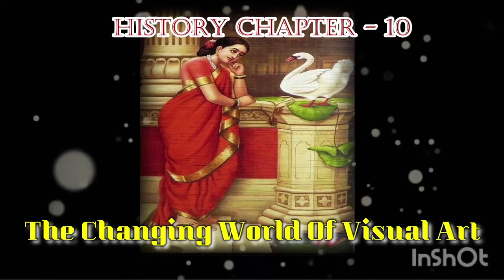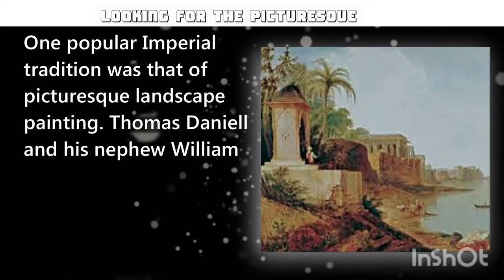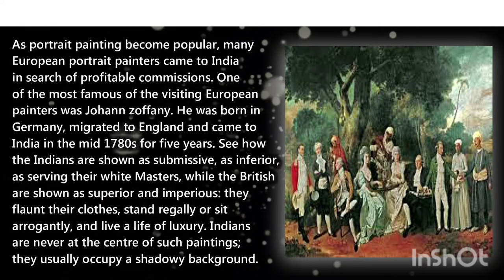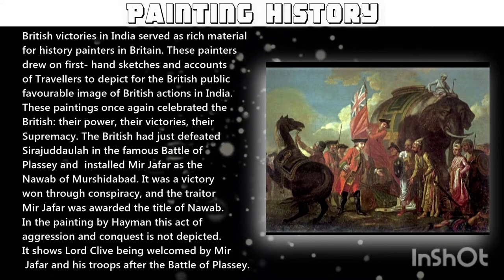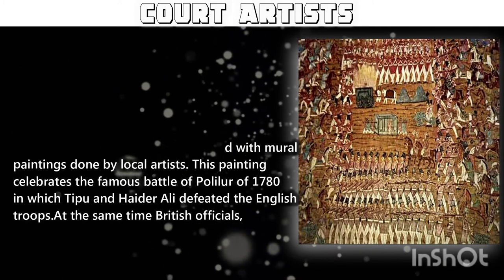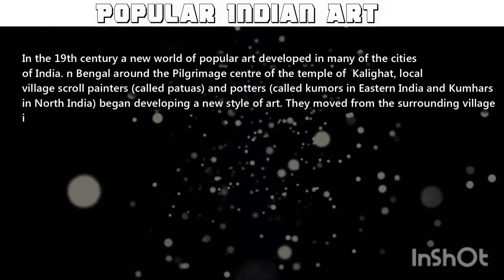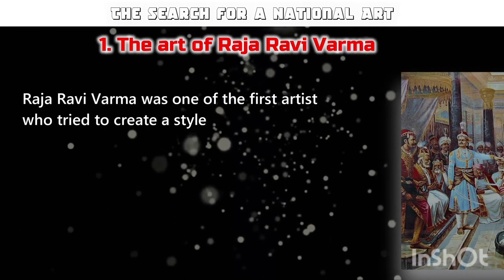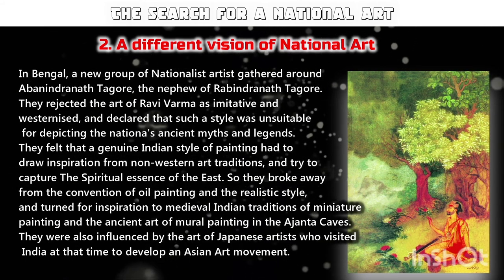History, Class 8th, Chapter 10 , The Changing world of visual Arts